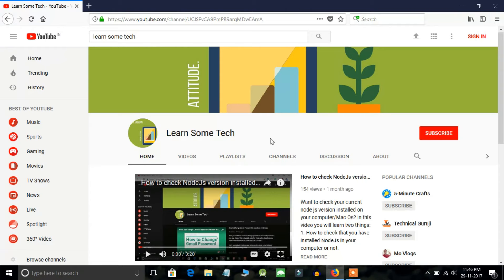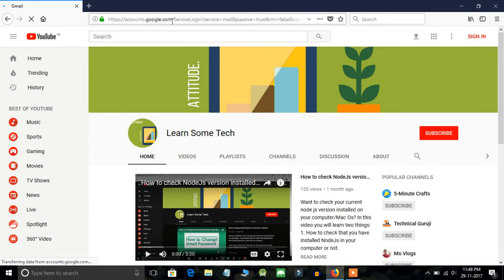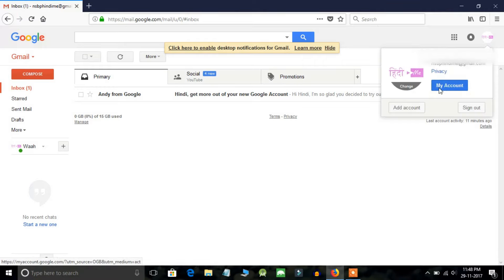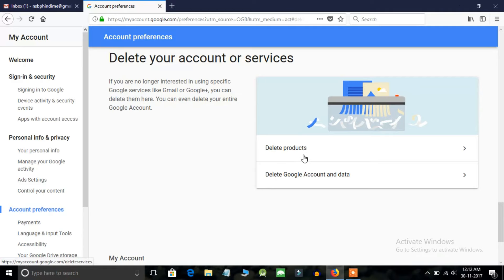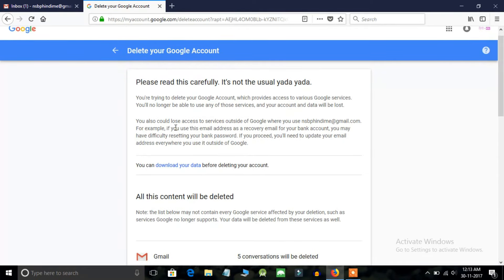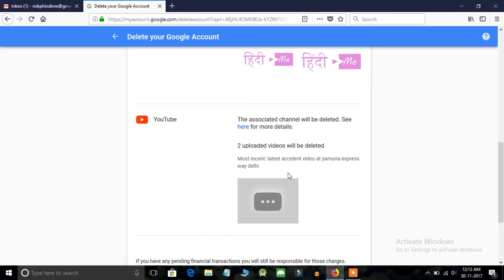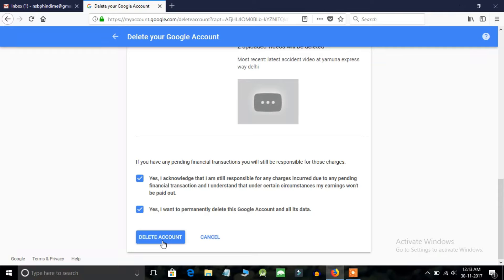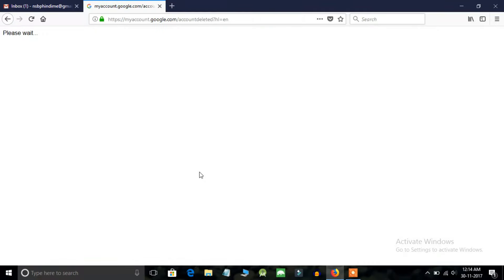How To Delete Gmail Account Permanently in 2020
Deleting your Gmail Account or Google account is so much easy now. Just follow the steps I have shown in the video and you will end up deleting your Gmail account permanently.

But I want to give you a warning that please make sure that you have made the Gmail data backup or the backups of all the attachments or data which is stored in any Google product because Once you delete your Gmail account, you will lose your every data that you have in your Google product.

Now you can even delete your Gmail account by phone or you can say from phone/android device.

How to remove noise from audio and video recording using audacity